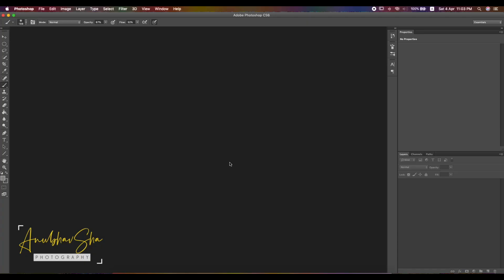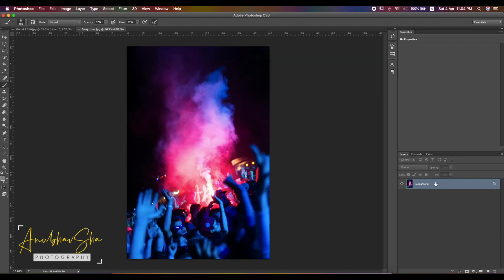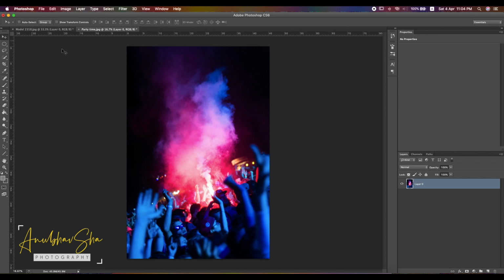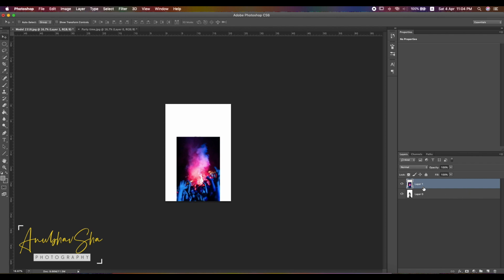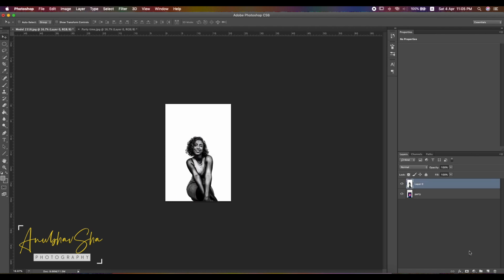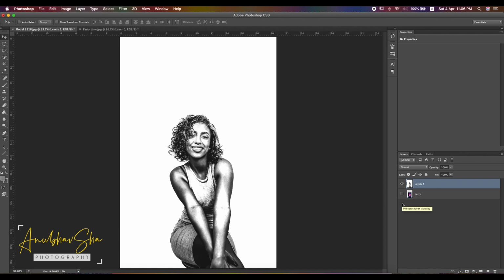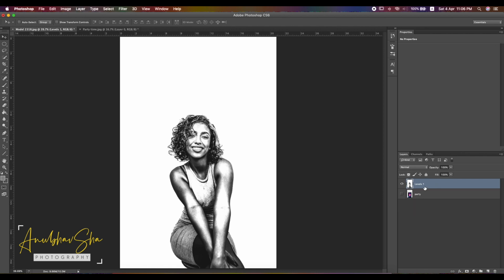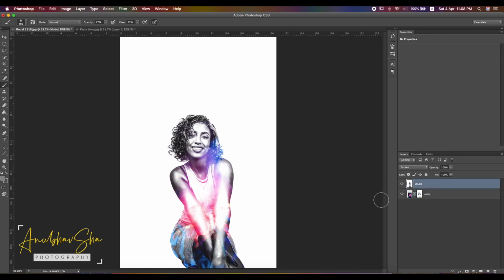Double Exposure Effect in Photoshop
Create Double Exposure Images in Photoshop.

Stay safe
Special Links for you.